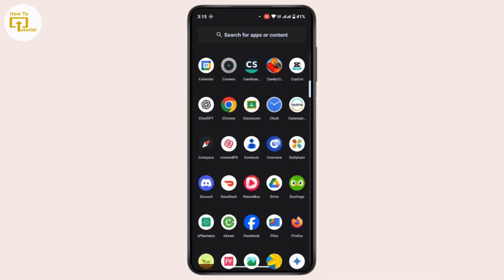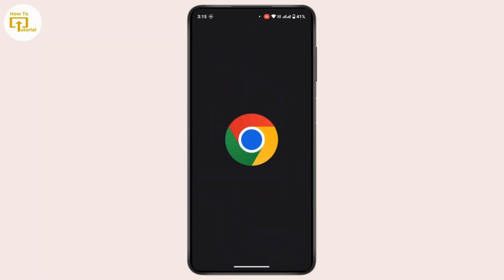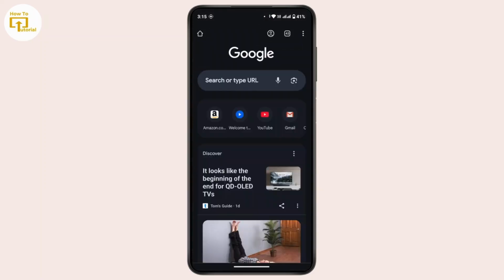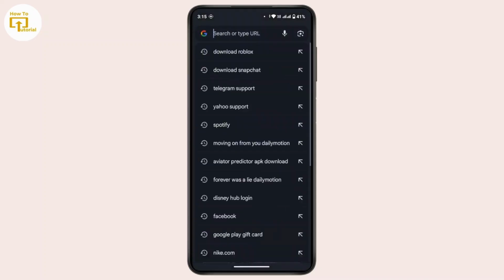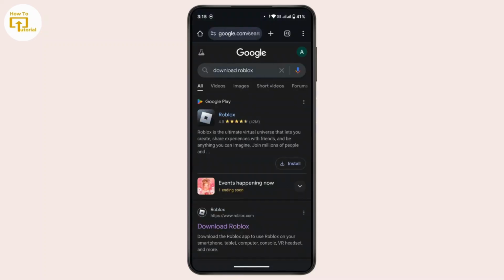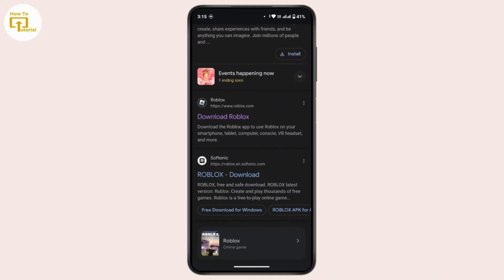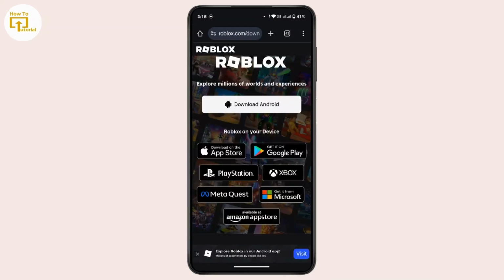How to Install Apps From Chrome in Android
How to Install Apps From Chrome in Android @LoginHelps
In this video, we'll show you how to install an application from Chrome on Android. Learn how to easily download apps like Roblox directly from their official websites and start using them on your Android device. Whether you want to install apps for gaming, productivity, or anything else, this simple step-by-step guide will help you get the job done quickly and efficiently.

Chapters:
 00:00 - Introduction
Learn how to install an app from Chrome on Android.

00:05 - Launch Chrome
Open the Chrome app on your Android device and ensure it's up to date.

00:10 - Search for the App
In the search bar, type "download" followed by the app name (e.g., Roblox).

00:20 - Visit the Official Website
Navigate to the official website to find the download button.

00:30 - Download the App
Tap the "Download Android" button to start the download process.

00:45 - Installation Process
Wait for the app to download and install on your device.

00:55 - Conclusion